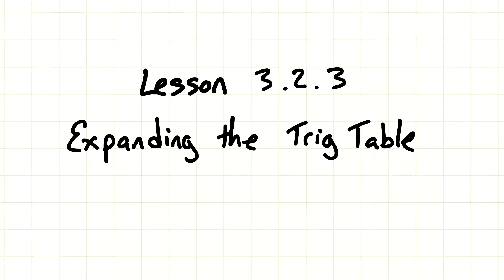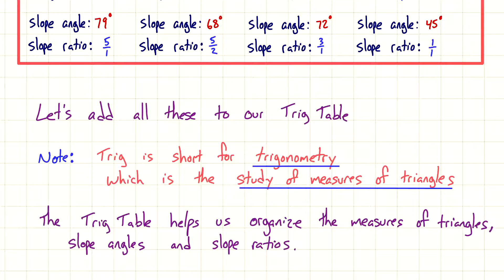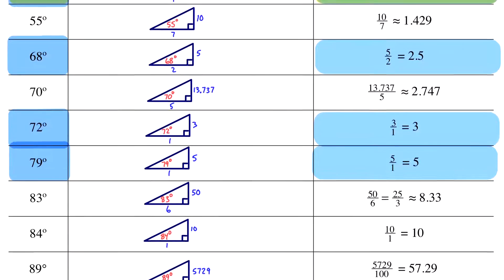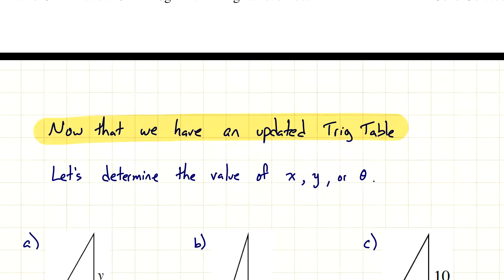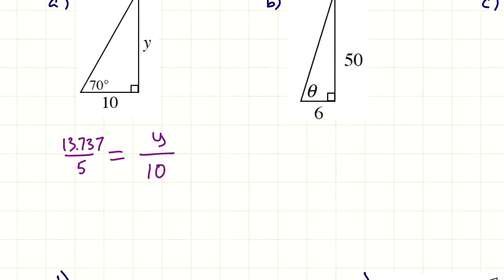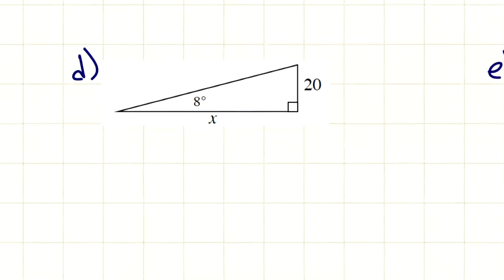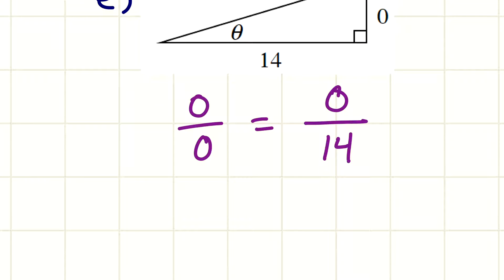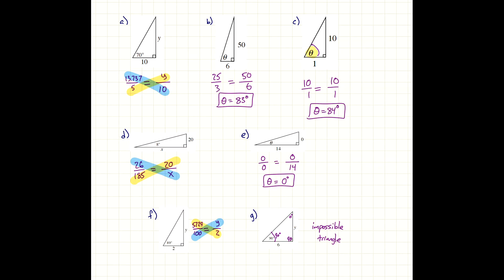3.2.3 Expanding the Trig Table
CPM Integrated Math 2
Lesson 3.2.3 Expanding the Trig Table

Lesson modified for distance learning.